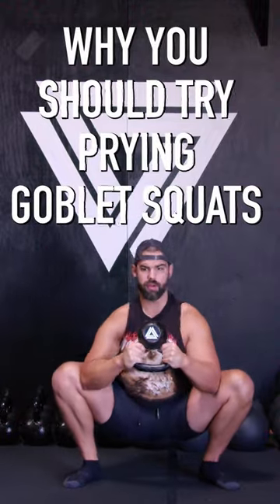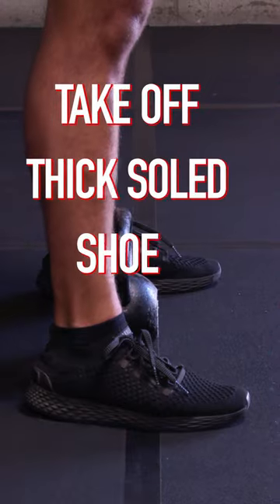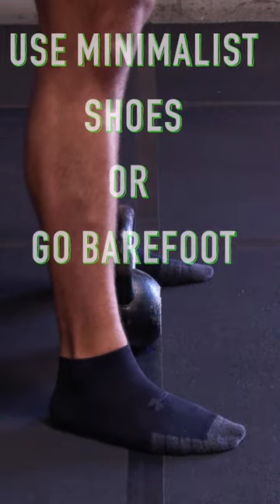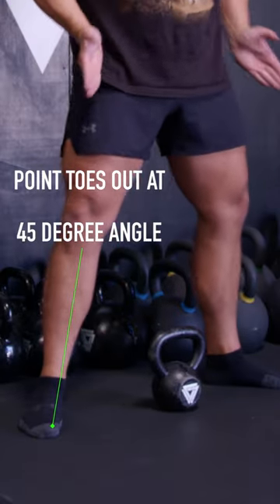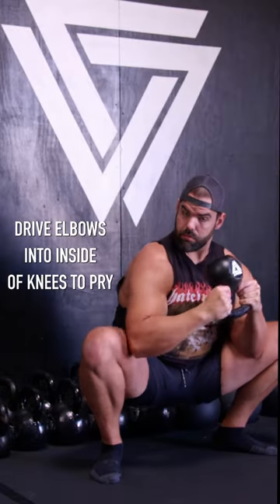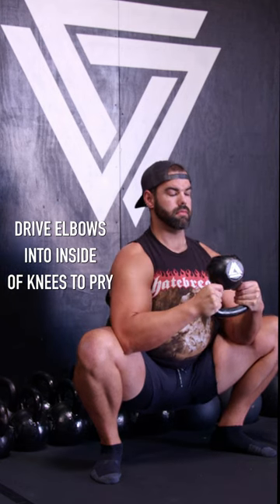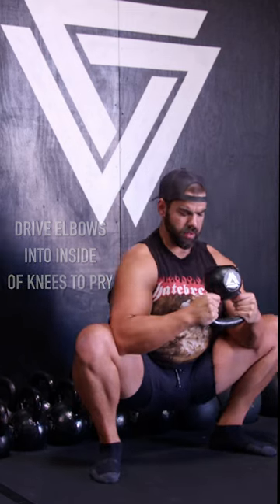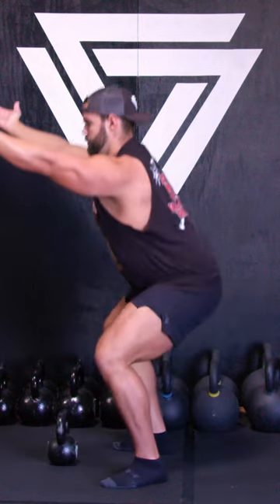Why You Should Try Kettlebell Prying Goblet Squats